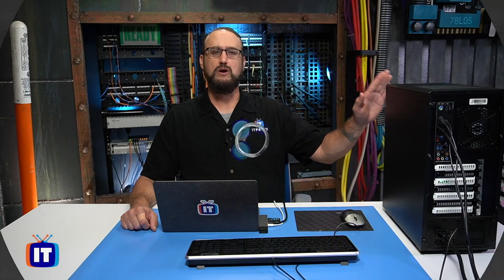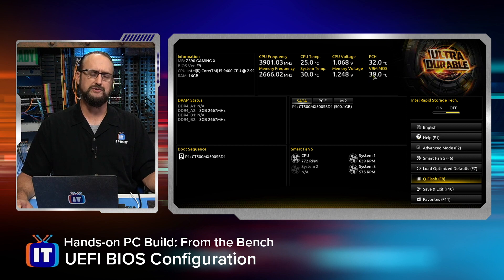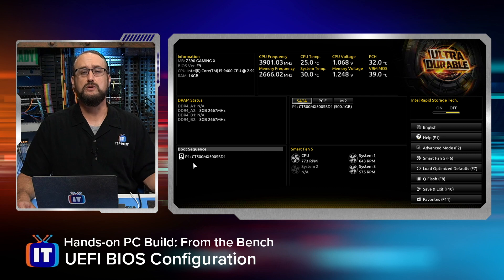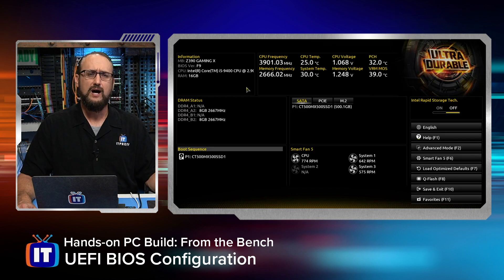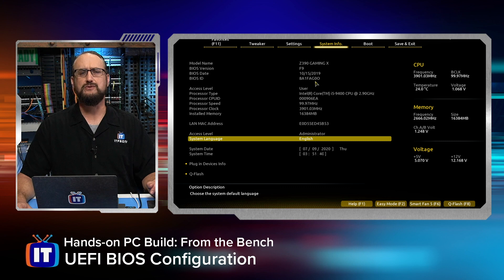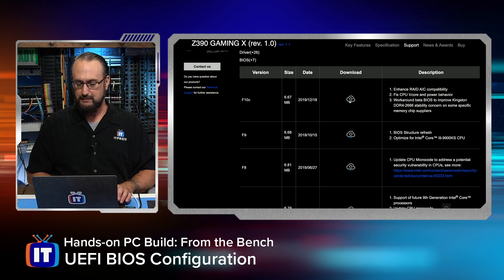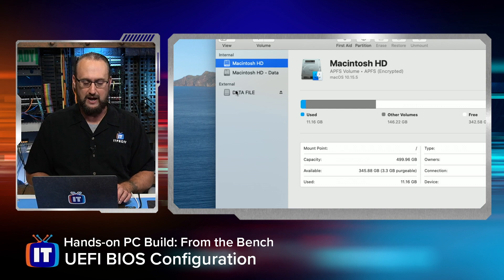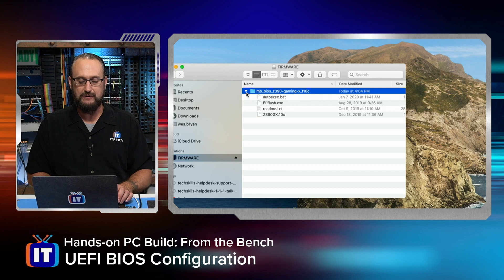UEFI BIOS Configuration | How to Build a PC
What are some of the initial settings you might want to tweak to make sure your computer is running at it's best performance? The UEFI BIOS is actually the first thing that loads when your computer starts up and is responsible for making sure your computer's hardware components are functioning properly. Tune in to learn how to properly configure the UEFI BIOS in your post-build interface .

The PC Build course is designed for budding IT professionals and anyone else who has ever wanted to how to build a pc step-by-step.